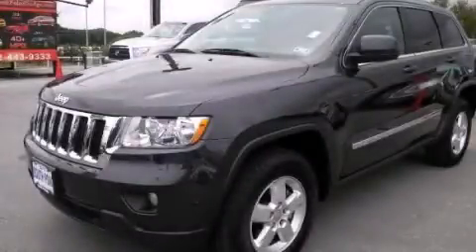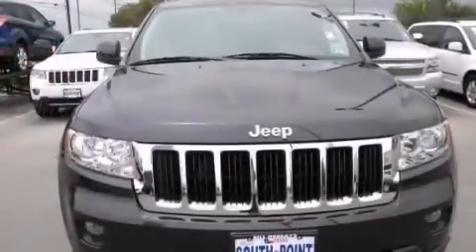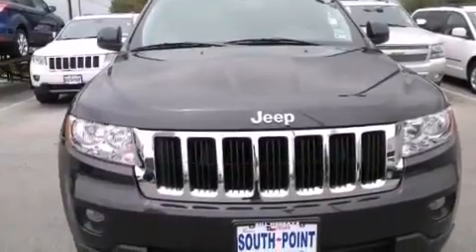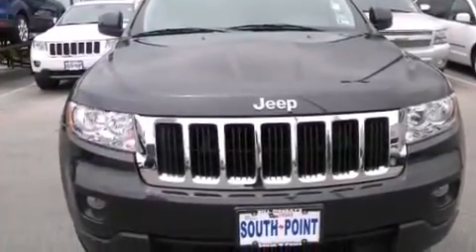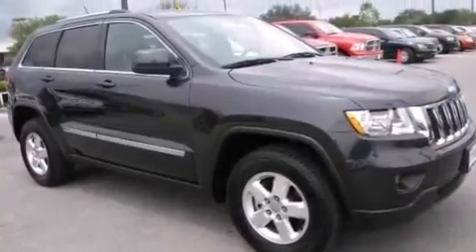2013 Jeep Grand Cherokee Austin TX 78745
We have been honored to serve the Austin TX area , we promise that your experience at our dealership will exceed your expectations ! Year : 2013 Make : Jeep Model : Grand Cherokee Engine : 3.6L VVT V6 flex fuel engine Trans . : Automatic Exterior : - Miles : 16,827 Interior : - Stock : P533296 South Point Chrysler Jeep Dodge 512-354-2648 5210 South I H 35 Austin , TX 78745